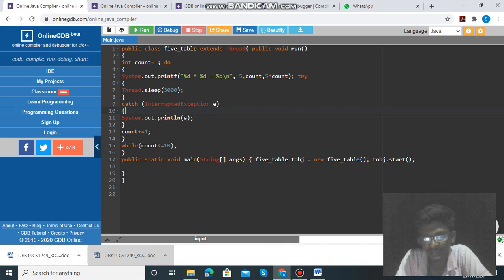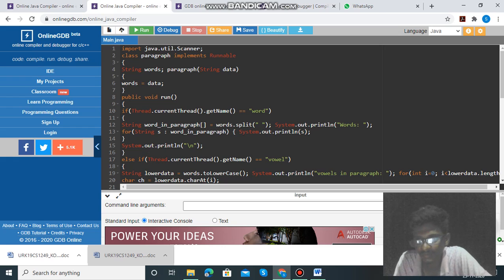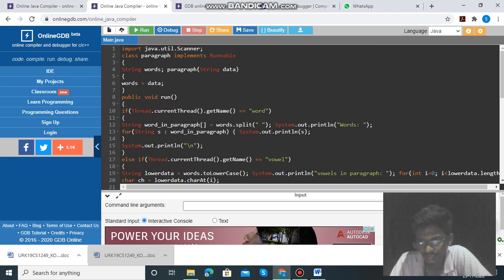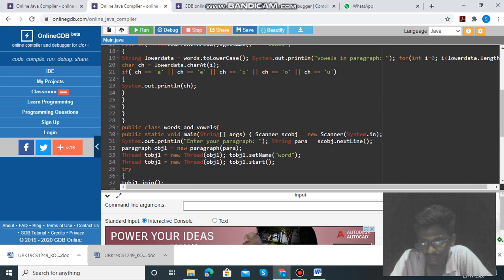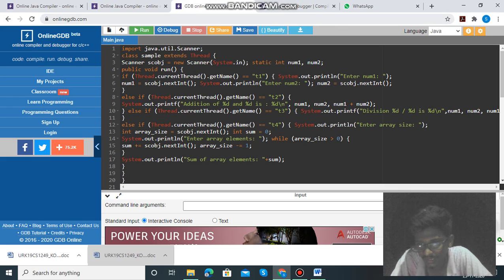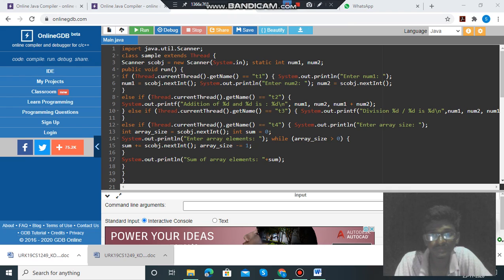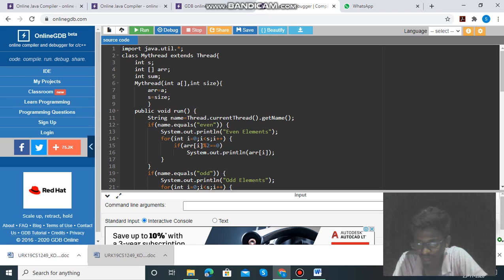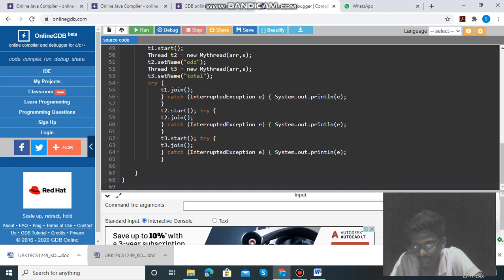lab 9 video